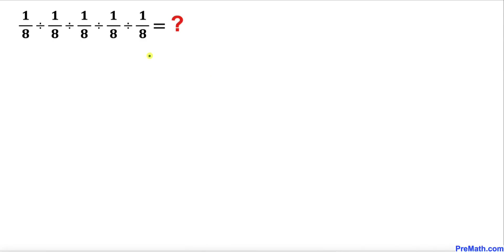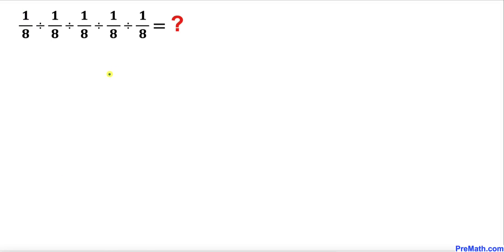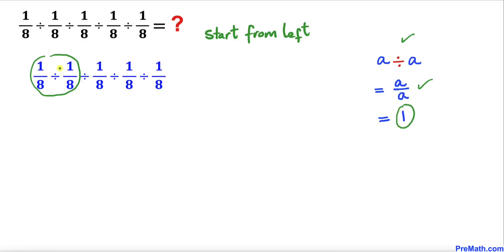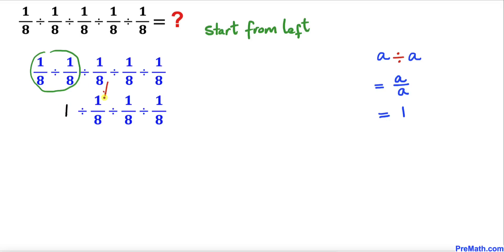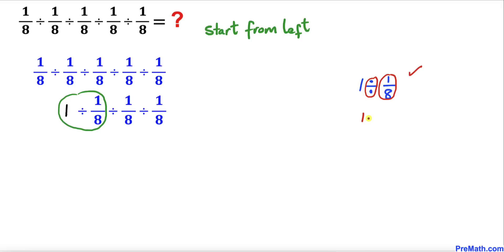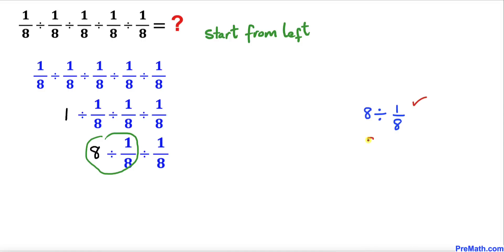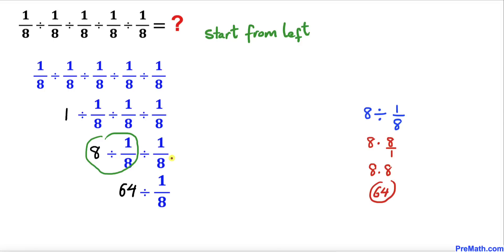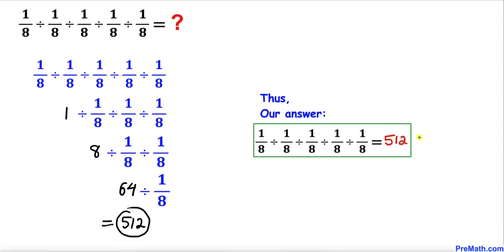Solve in 10 Seconds | Learn to Solve these Fractions instantly | Math Olympiad Rational Problem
Can you solve this Rational Problem involving Fractions in 10 seconds? Step-by-step tutorial by PreMath.com

PreMath PreMath.com MathOlympics HowToThinkOutsideTheBox ThinkOutsideTheBox HowToThinkOutsideTheBox? CanYouSolveThisOlympiadQuestion?

blackpenredpen
math olympics
olympiad exam
math olympiada
British Math Olympiad
olympics math
olympics mathematics
Number Theory
mathcounts
math at work
exponential equation
Linear Equation
Radical Equation
Learn how to solve Olympiad Question quickly
pre math
Po Shen Loh
Olympiad Mathematics
Math Olympiad Training
Mathematical Olympiad
Math Olympiad Rational Problem
Learn to Solve Multi Layer Fractions
Solve in 30 Seconds
Multi Layer Fractions
90% Failed To Solve
Math games
Solve in 10 Seconds
Dividing fractions